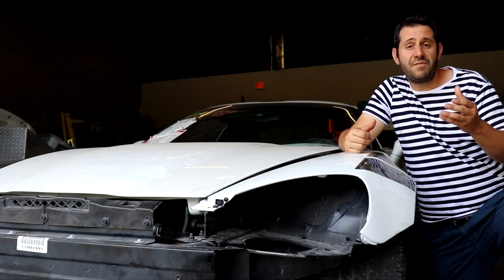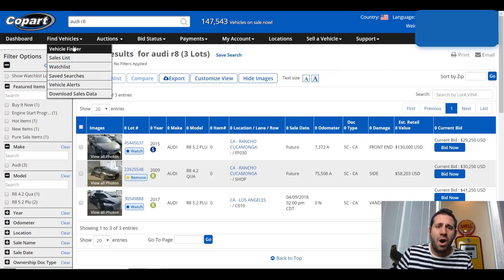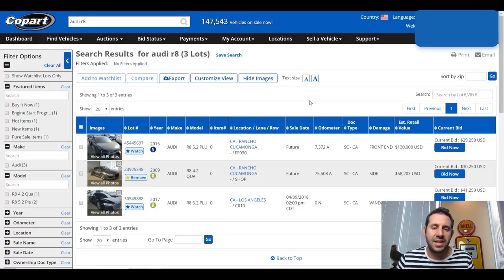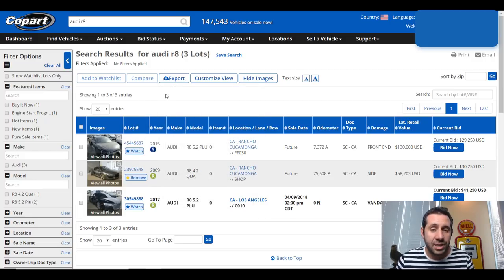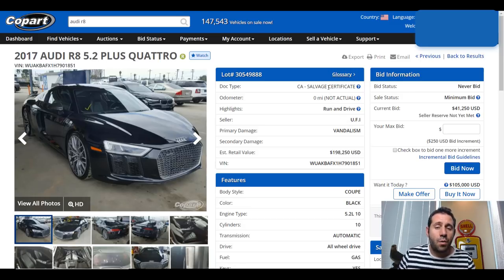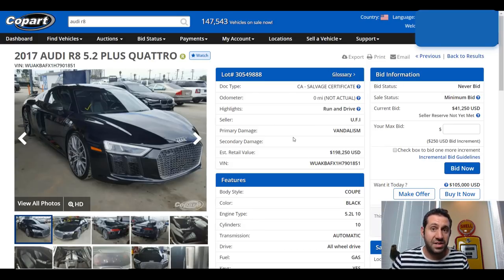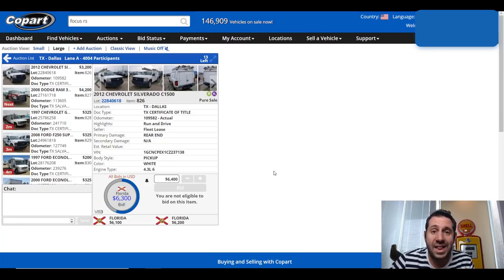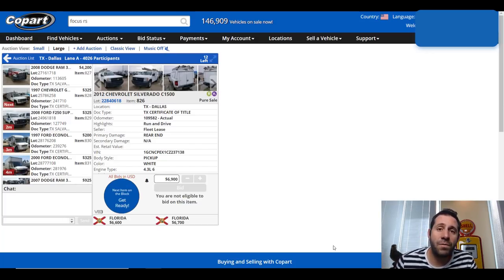How I Buy the BEST Salvage Cars for CHEAP!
I am not a Copart employee, so this advice is based on my own experience. You should contact Copart before making any purchase if you have any questions.